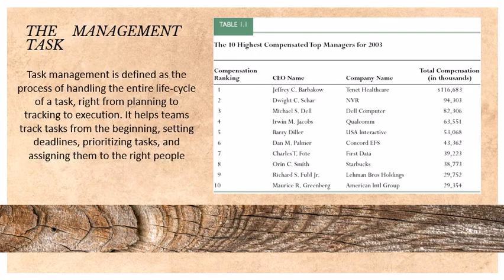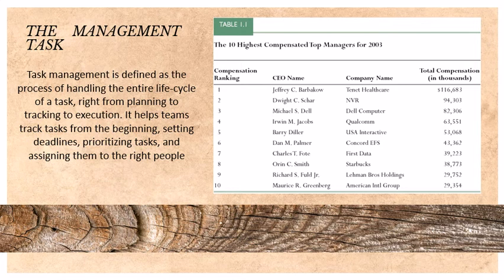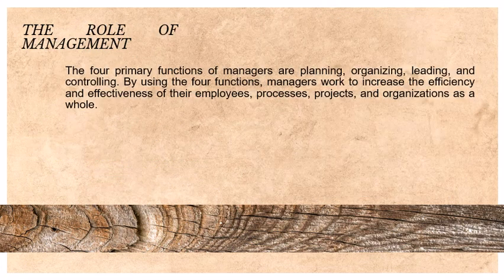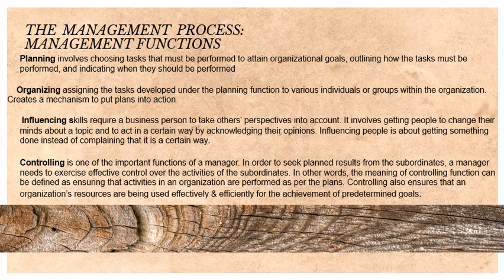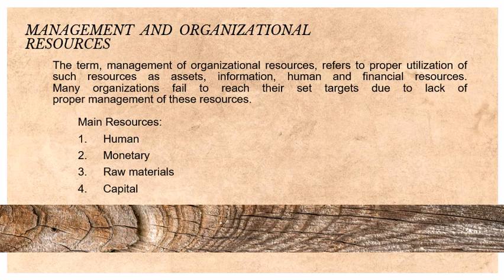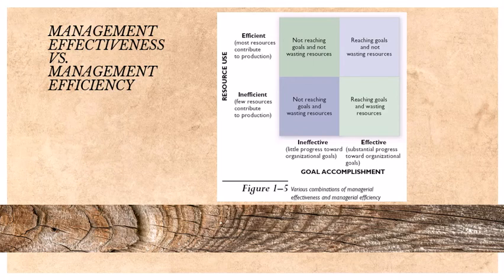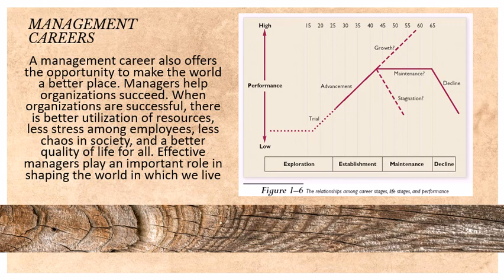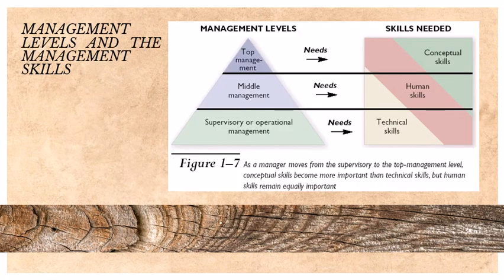Industrial Organization Management Lesson1